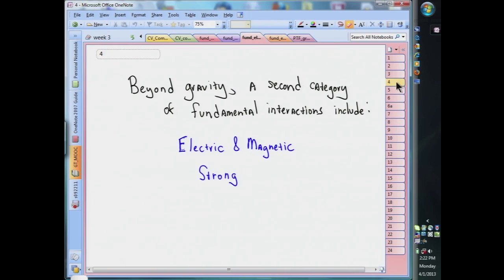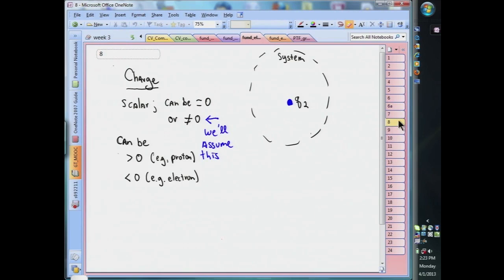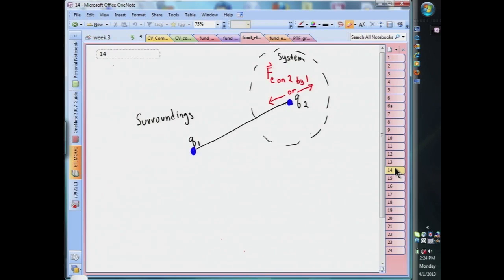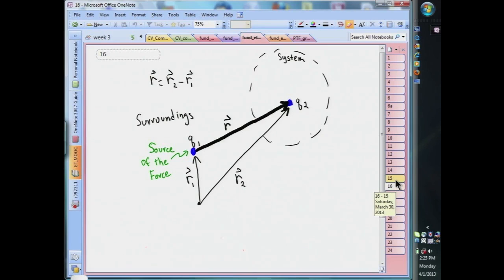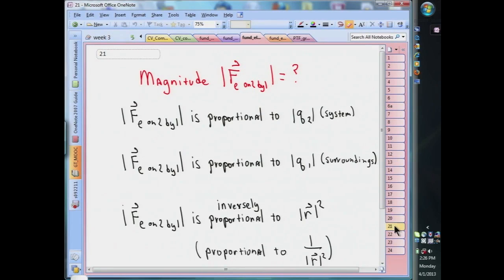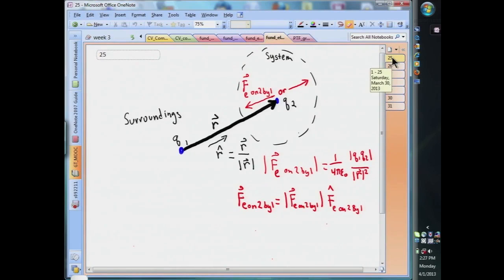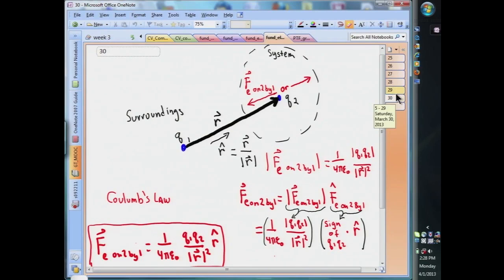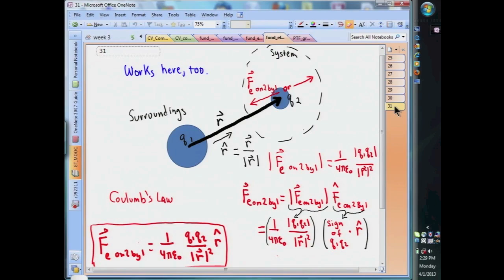3-8 Electric Forces